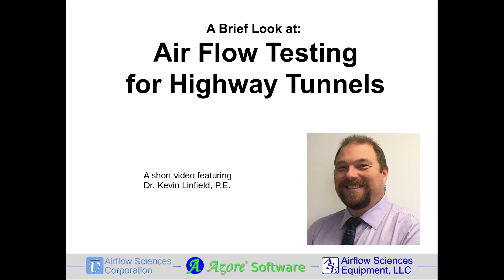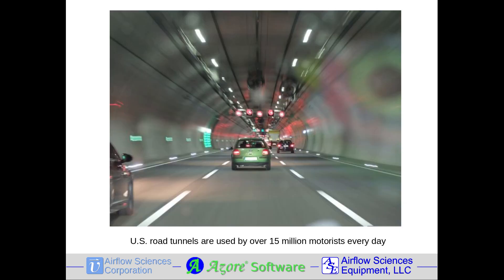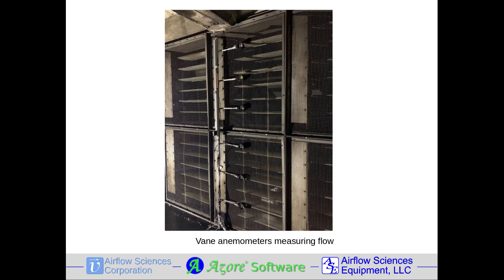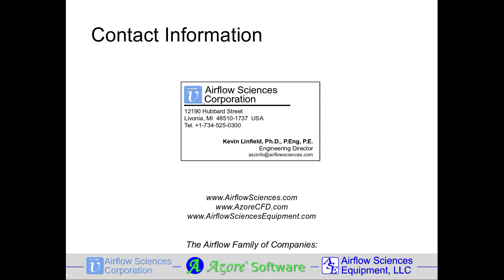Air Flow Testing for Highway Tunnels, with Dr Kevin Linfield, P.E.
Air Flow Testing for Highway Tunnels  A short video featuring Dr. Kevin Linfield, P.E.

Highway tunnels play a vital role in the world's transportation infrastructure.  Not only do tunnels create safer, more efficient travel routes for commuters, but they also support the movement of goods and services.  In the United States, the Federal Highway Administration reports that over 500 roadway tunnels are in operation, covering over 130 miles and carrying over 15 million vehicles every day.  These routes often facilitate travel in otherwise difficult geographies, helping key travel continue in spite of mountain terrain and waterways.

Tunnels on roadways need to have sufficient air flow to prevent buildup of exhaust emissions.  In many cases, tunnels are equipped with sensors that detect carbon monoxide and make automatic adjustments to dissipate harmful vapors.  Ventilation systems can consist of a few simple fans, or they can include entire air supply and return systems that run above or beneath the tunnel.  Inadequate ventilation can have some serious consequences, especially when it comes to risk events like vehicle fires, when smoke and heat must be cleared quickly.

The FHA requires regular inspection of tunnels throughout the United States.   Similar to the National Bridge Inspection Standards, the National Tunnel Inspection Standards ensure that tunnels are checked for structural and operational health, including ventilation systems.

When these systems are evaluated, the flow rate and static pressure rise generated by fans at various operational settings are measured.  Often the entire ventilation system, including supply and return plenums, are tested.

For more information on field testing, please contact Airflow Sciences.  Thank you, and have a wonderful day.

Copyright Airflow Sciences Corporation. With contributions by Kelly Hile and Dr. Kevin Linfield, P.Eng., P.E.